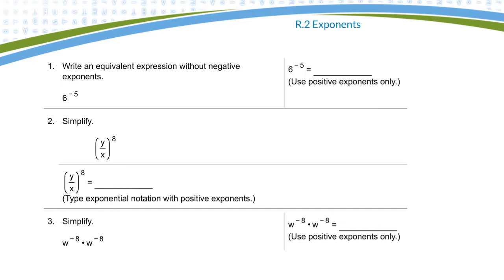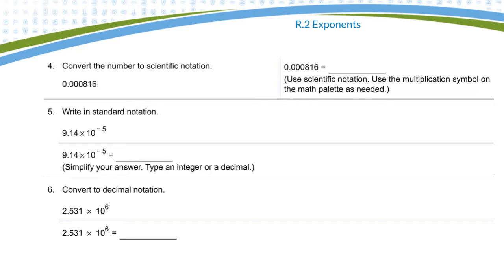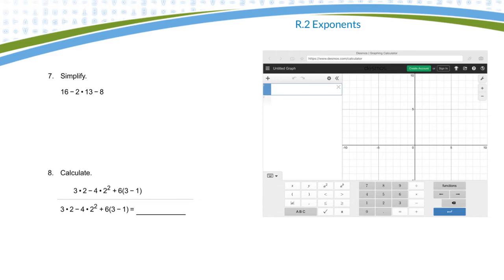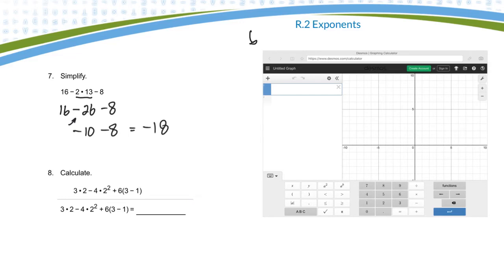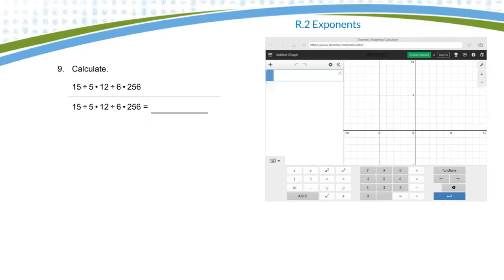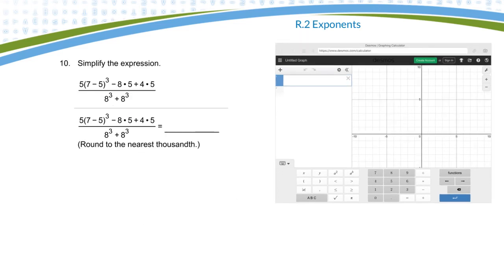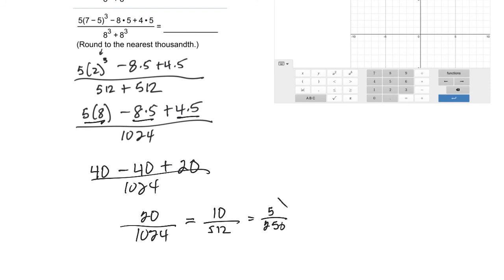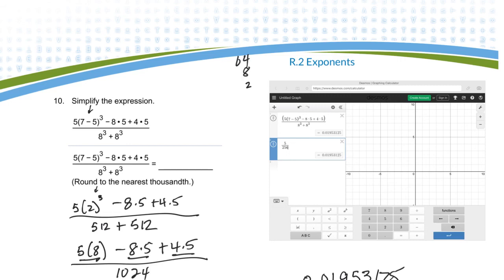MTH0032 R.2 HW Help